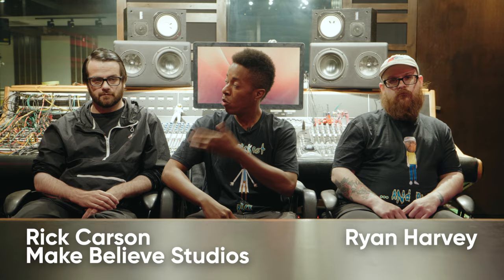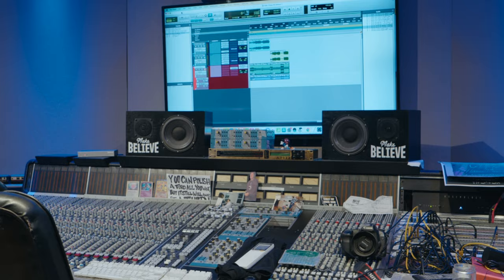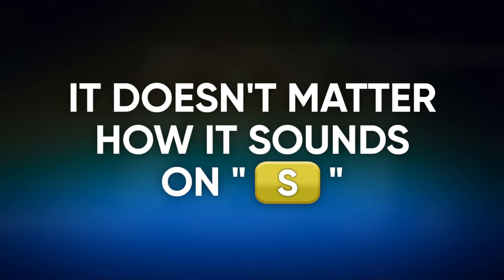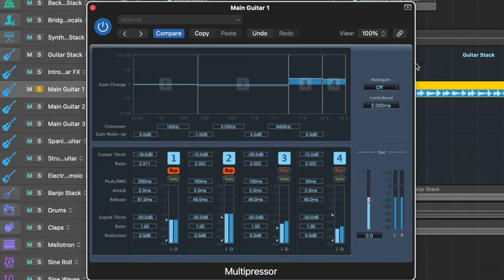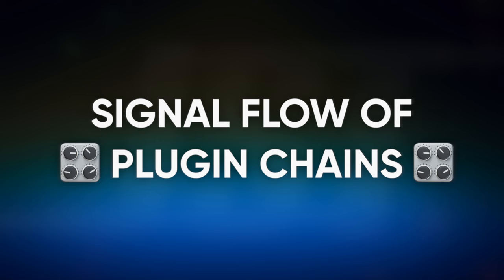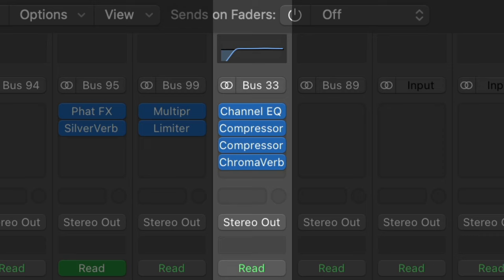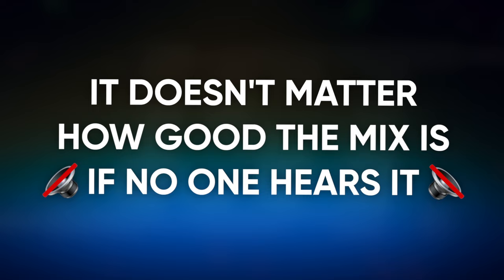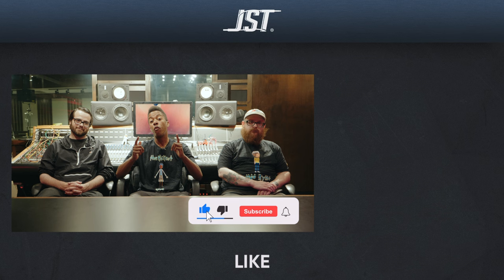5 Producing Tips I Wish I Knew When I Started...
In this video, Rick and Ryan from Make Believe Studios share 5 Producing Tips they wish they knew when they started! Check out their tips to improve your skills in producing!

00:00 - Intro
00:36 - Using Concept Monitoring Levels
02:05 - It Doesn’t Matter How It Sounds On Solo
03:06 - Some Things Are Better Left Untouched
04:11 - Signal Flow Of Plugin Chains
05:05 - Vet Your Source Of Information
06:01 - BONUS TIP
06:22 - Outro